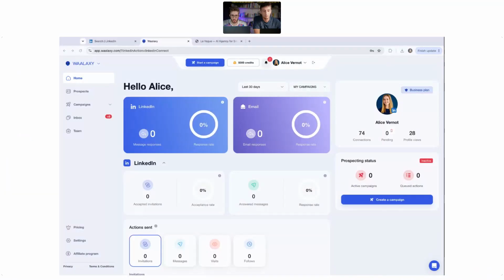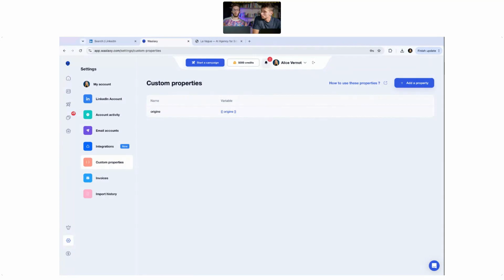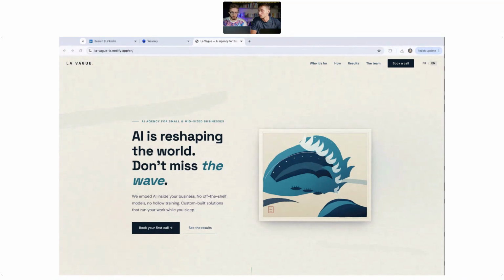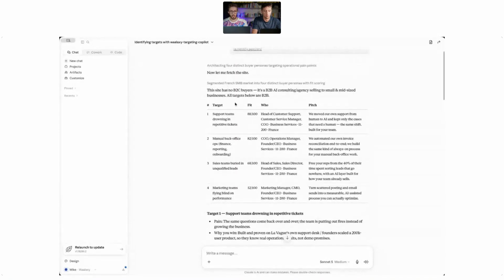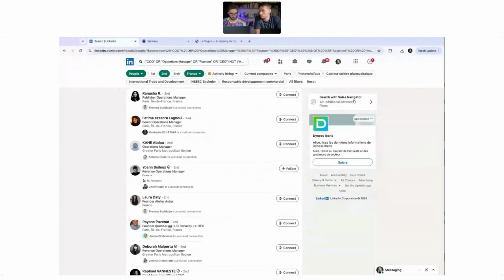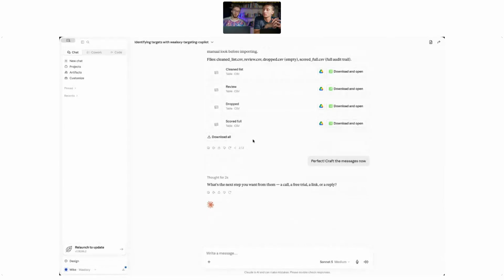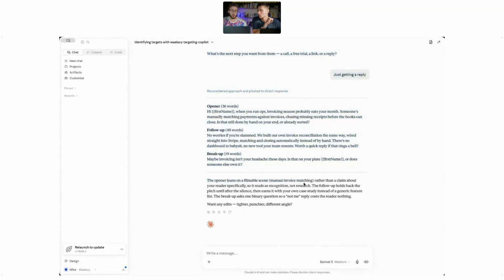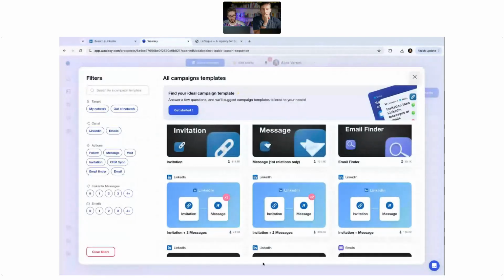Build Your Waalaxy Prospecting Strategy with AI (Skill + MCP Demo)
In this webinar, we demonstrate how to use AI with Waalaxy to build and execute your outreach strategy.

🧠 The Waalaxy Skill helps you:
• Define your prospecting strategy
• Identify the right audience
• Create an outreach plan
• Generate campaign recommendations

⚡ The Waalaxy MCP executes the strategy by:
• Uploading prospects to Waalaxy
• Adding prospects to existing lists
• Launching existing campaigns

Together, the Skill decides what to do, and the MCP applies it directly in Waalaxy.